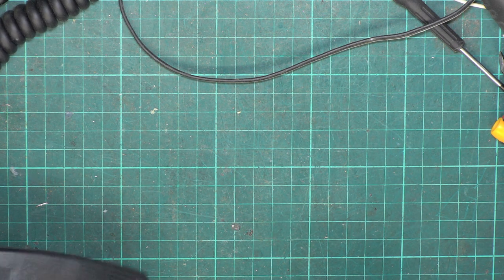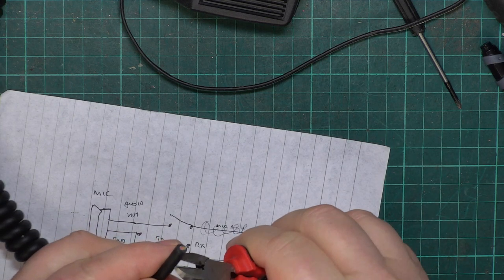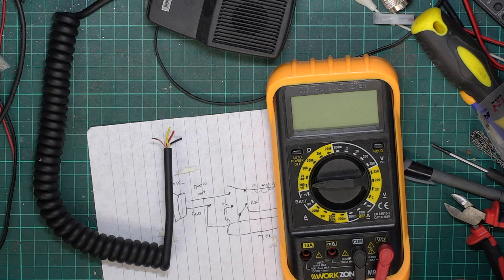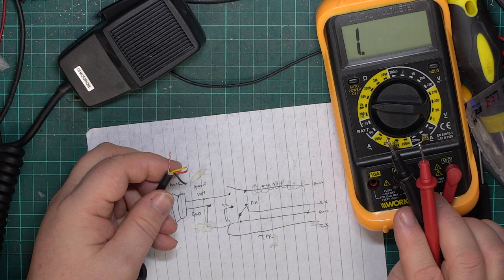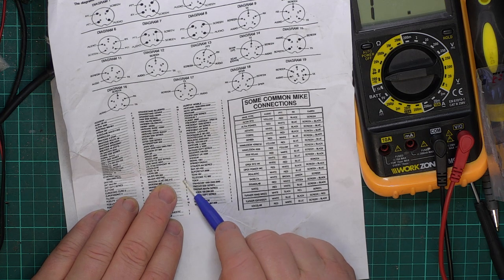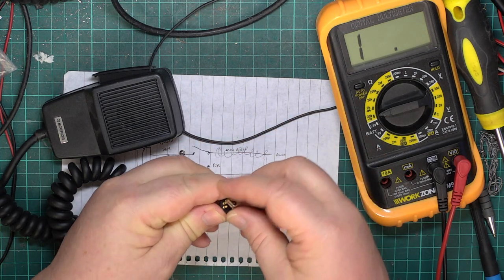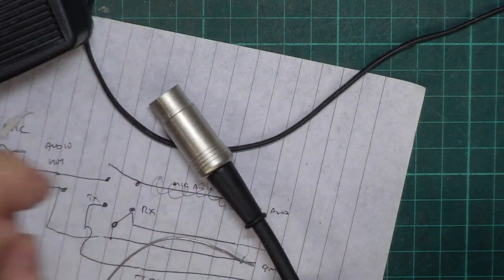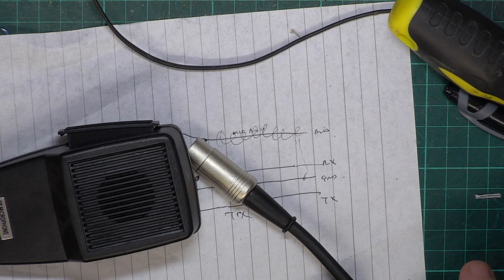CB Mic wiring for UK FM radios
I'm often asked how a particular mike is wired to a particular radio. Do yourself a google search for a microphone pinout chart. I typed in "UK CB microphone wiring" & quite a few popped up. The chart will tell you which pin TX, RX, Audio & Screen go to.

This video will help you wire an unknown microphone with some simple tests & basic knowledge as to how the mikes work.

Get yourself some kind of test meter with ohms or continuity. you only need something cheap & cheerful for this & a quick Ebay search for "multimeter" soon spotted one delivered for just £3.39.

Recorded 23rd December 2020

Richard G0OJF

Lincolnshire, UK